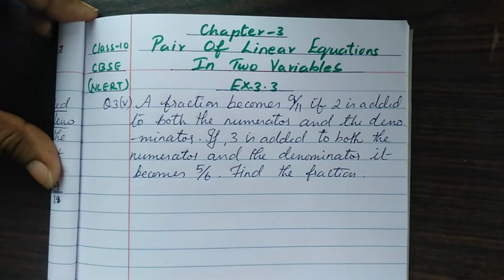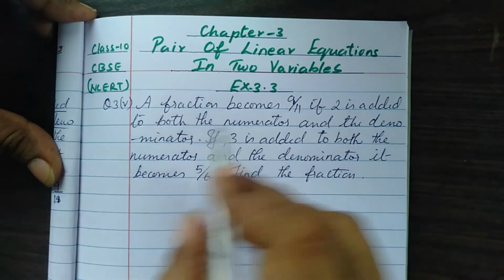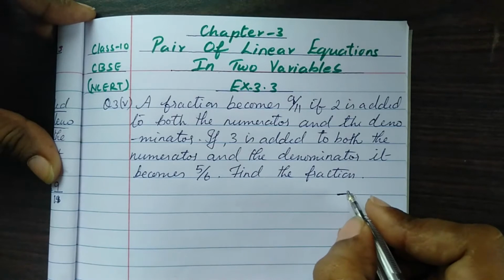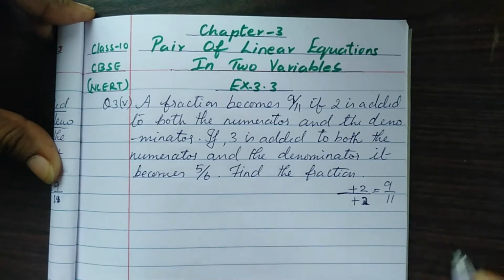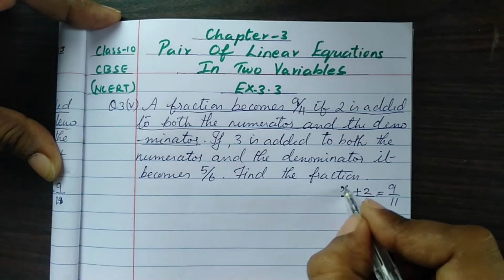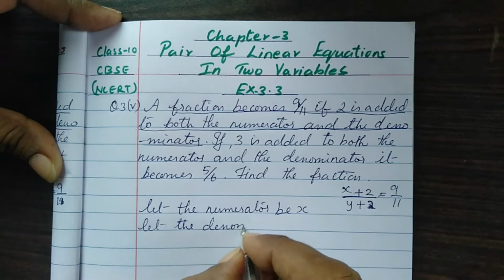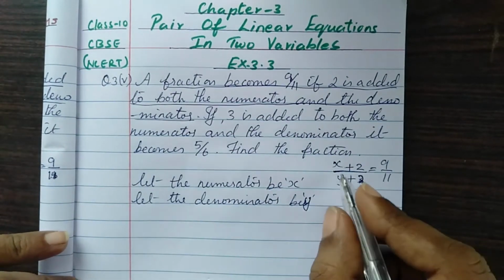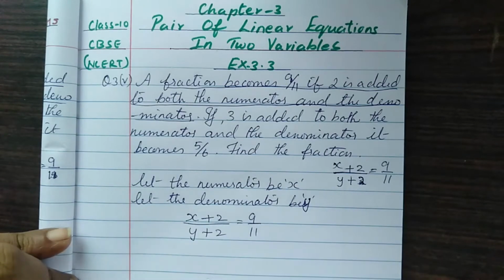Fraction Problem Pair of linear equations Substitution Method Class 10 Ch3 Ex3.3 Qn3(v) NCERT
Exercise 3.3
Question 3(v) / Qn3(v)

In this exercise, we will be solving the fraction problem, question number 3(v) of exercise 3.3 from Chapter 3, linear equations using the substitution method following algebraic method. As you know, the other methods to solve this are elimination and cross-multiplication.

We recommend that you follow this playlist meticulously, for you will be able to get the confidence you need to attend your exams with ease.